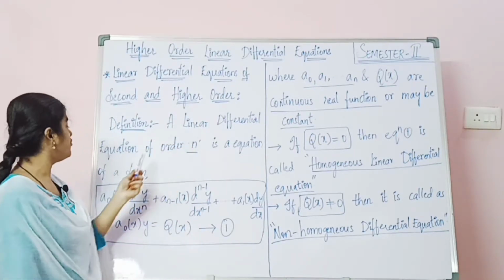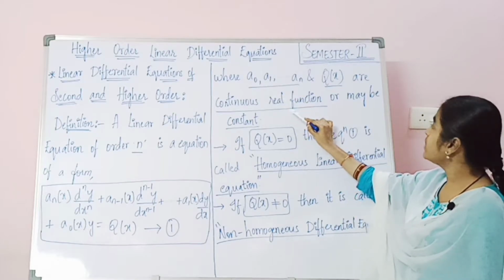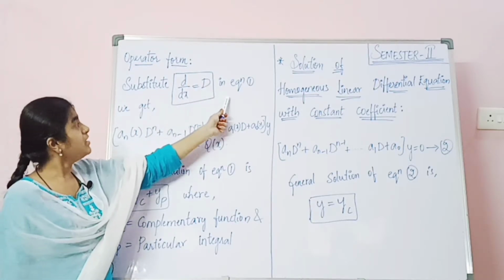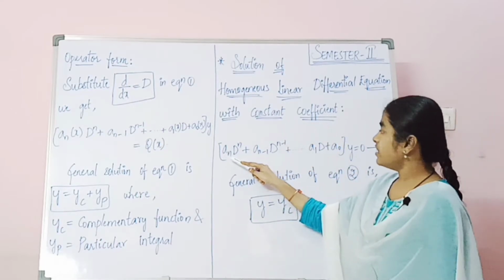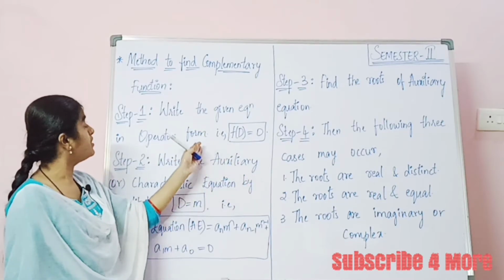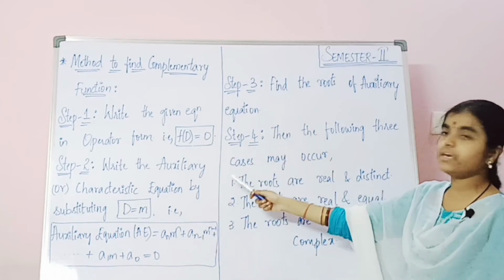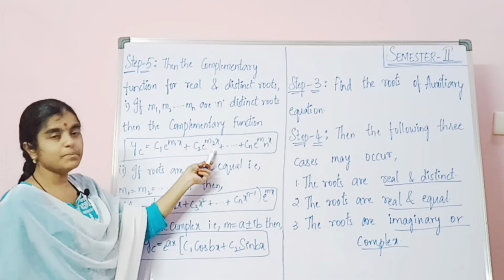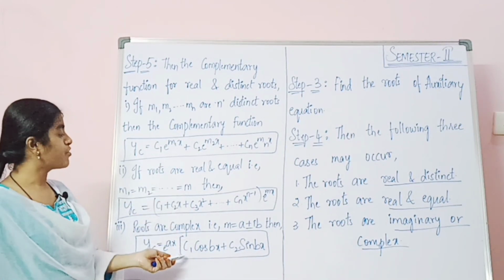LINEAR DIFFERENTIAL EQUATION OF SECOND AND HIGHER ORDER (INTRODUCTION) || DIFFERENTIALEQUATIONS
HI VIEWERS , IN THIS VIDEO I HAVE TAUGHT ABOUT LINEARDIFFERENTIALEQUATIONOFSECONDANDHIGHERORDER#
THIS TOPIC IS MAINLY HELPFUL FOR STUDENTS WHO PURSUING THEIR UNDER GRADUATION DEGREE IN MATHEMATICS#